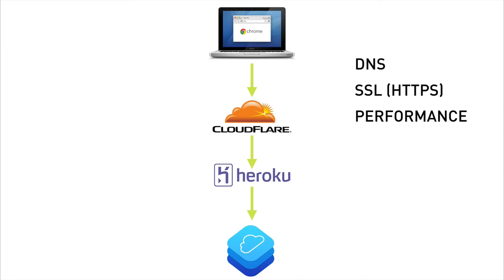EP46 - Parse Server: Releasing to Production